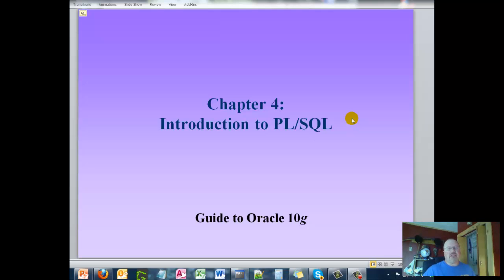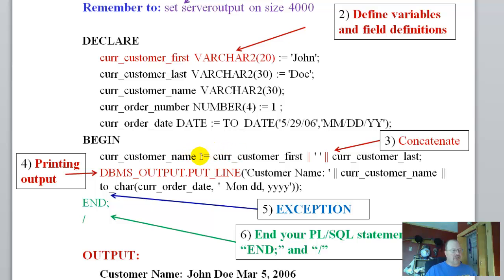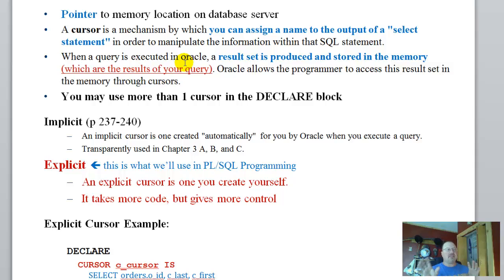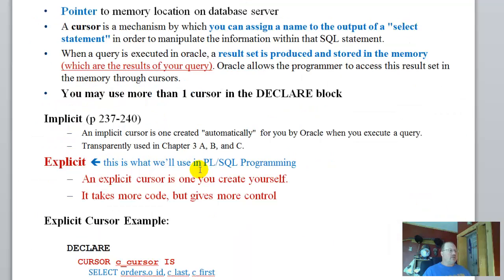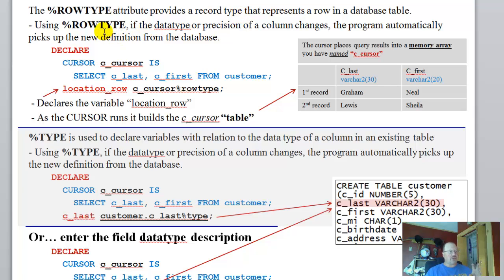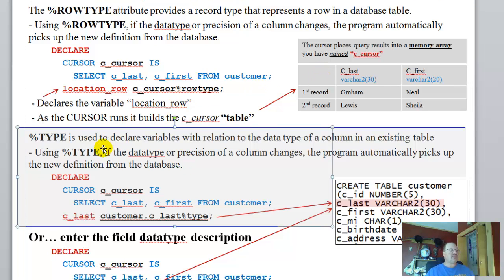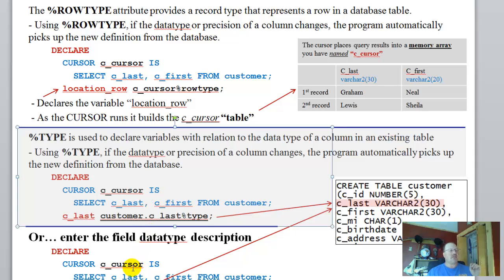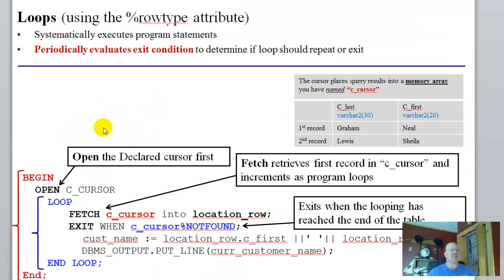Ch 4B Part 1 cursors